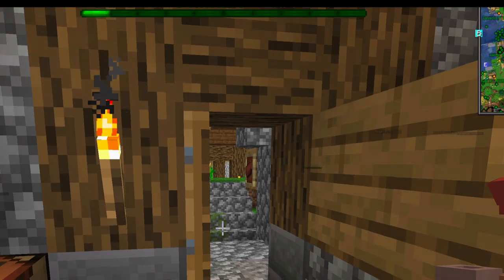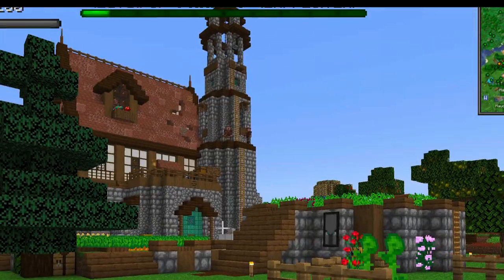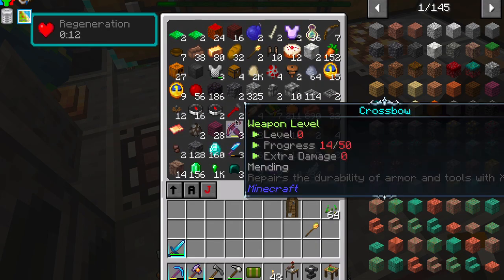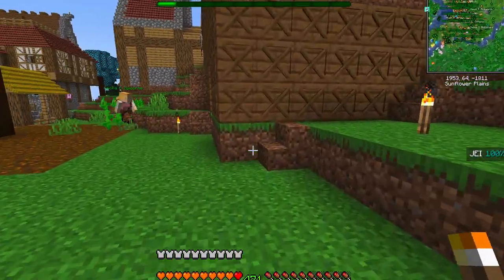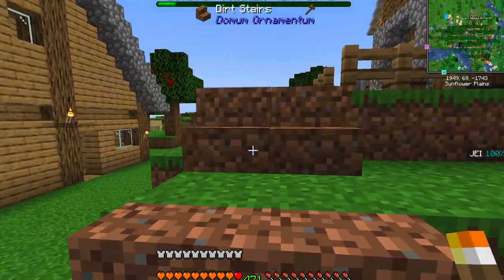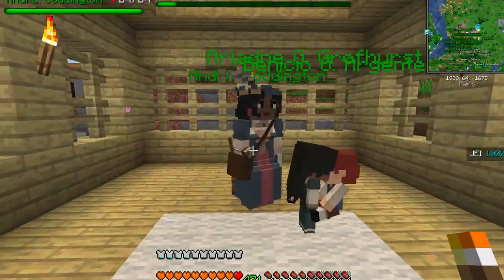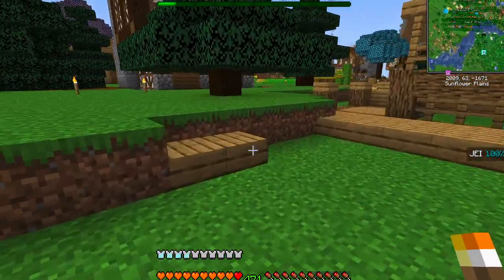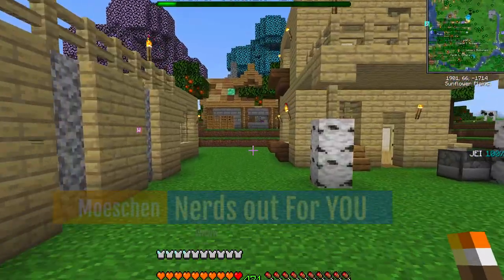VilliageUpdate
The kids and I are building a village. This is an update…more to come